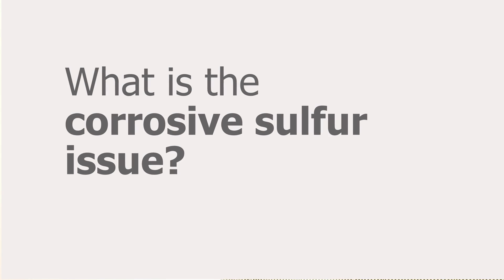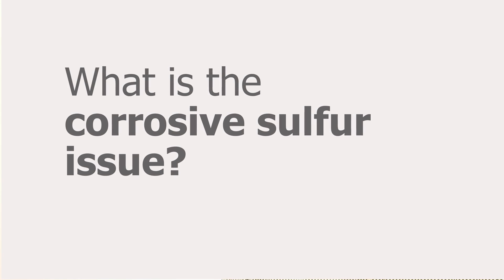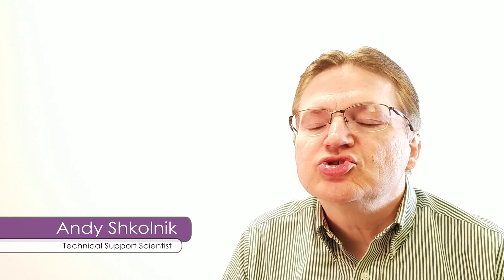What Is The Corrosive Sulfur Issue?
Andy Shkolnik takes a deep dive into the corrosive sulfur issue, exploring solutions ranging from oil replacements to the addition of metal passivator to the oil.

Transcription:

We're going to discuss a little bit about the actual corrosive sulfur test. If a customer has concern that their oil could possibly be suffering from the corrosive sulfur problem which actually was a problem from roughly the year 2000 to 2006. So if a customer has a transformer with oil from that time frame or they've done any topping off of their transformer fluid with new oil from that time period, they may want to conduct this test. The test itself in the laboratory takes a piece of copper of a certain purity and thickness and we cut it into strips an inch long and a quarter inch wide. Then they're polished to remove any tarnish because you have to have a fresh copper surface to potentially react with any corrosive sulfur in the oil. That copper strip is then bent into a 60 degree V shape and it's put on its edge at the bottom of a flask. The oil sample fills most of the rest of the flask. It is then purged with nitrogen because if there's any oxygen dissolved in the oil or in the head space in the flask, the oxygen can react with the surface of the copper tarnishing it and actually protecting it from the corrosive sulfur compounds.

So we have to drive off the oxygen. So we get a proper test to see whether the corrosive sulfur compounds have reacted with the copper. It then gets sealed and put in the oven for 48 hours at 150 C. So that's stringent enough that if there's any potentially corrosive sulfur compounds, they will break down into their corrosive form and attack the surface of the copper. At the end of the test, we take that copper strip out, we wash the oil off of it, we flatten it out back to a flat shape, and we look at the color of the tarnish of the surface of the copper.

So this is basically a pass/fail test. If we see any tarnish that is gray, black or dark brown - that unfortunately is a fail, that means there are corrosive sulfur compounds in the oil that corroded the surface of the copper. On the other hand, if we see anything other than that, then the result of the test is non-corrosive. So examples would be orange or gold or magenta, or sometimes a little navy even, or a peacock green, as they call it. But any of that is just ordinary tarnish and not from corrosive sulfur. So that's how the corrosive sulfur test works.